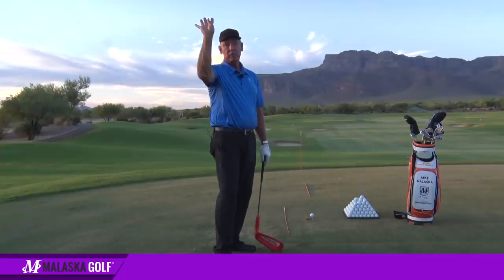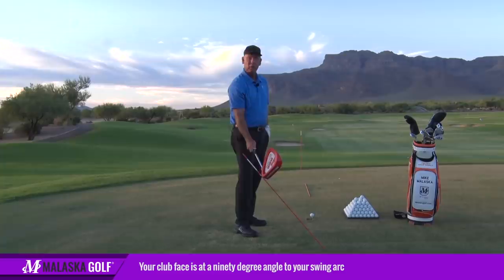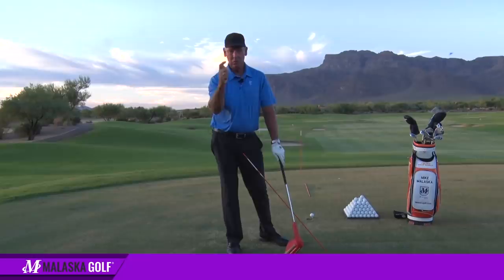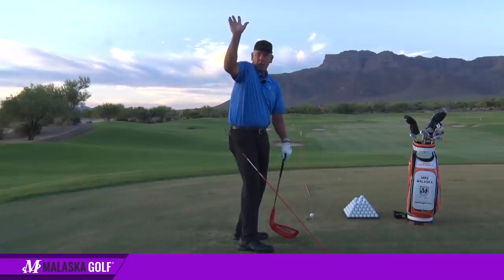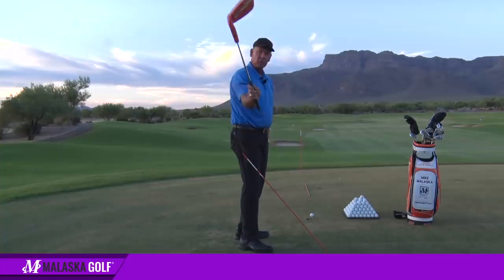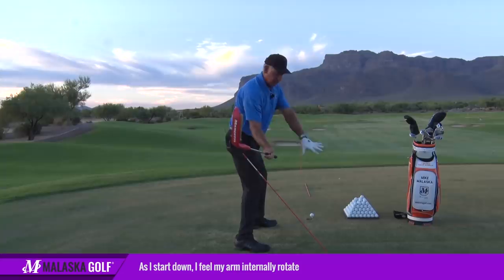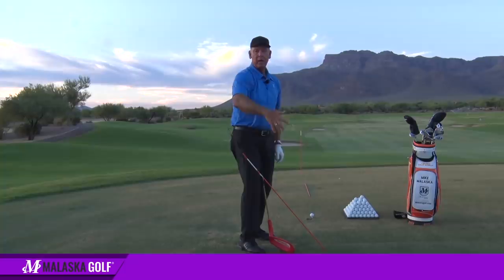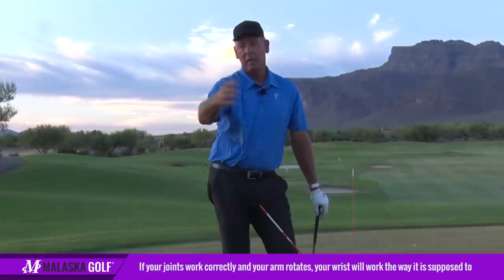Malaska Golf // Teaching Face Shut At The Top - Golf Swing Misconceptions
Is your club face shut at the top? Well... it shouldn't be. There are a lot of misconceptions about the golf swing and how one instructor teaches vs. another. The simple fact of the matter is that you can't take one piece from one lesson and apply it universally. Learn how your face works at the top of your swing. Learn how your arms move, how your wrists move, and you'll start to line up the face of the club with your swing arc naturally.

Follow The M-System. Learn step by step to develop the skills you need to become a complete player and add 15 years to your game.